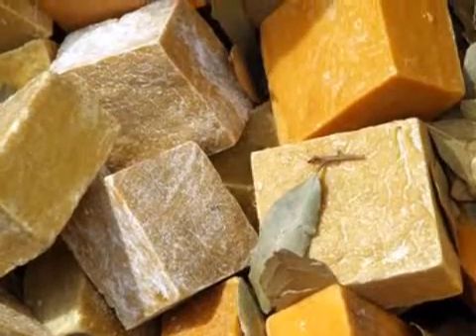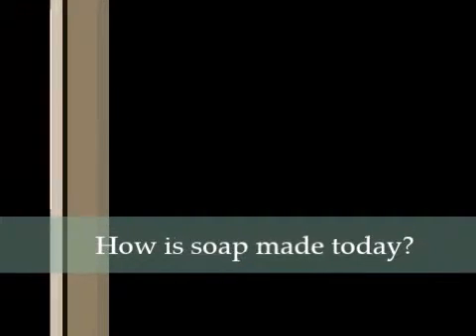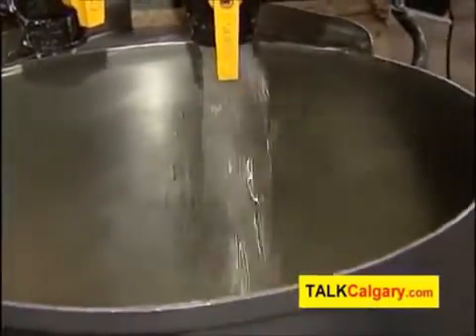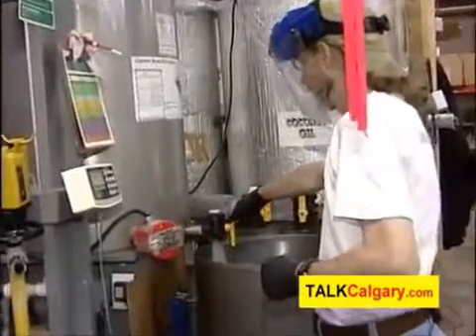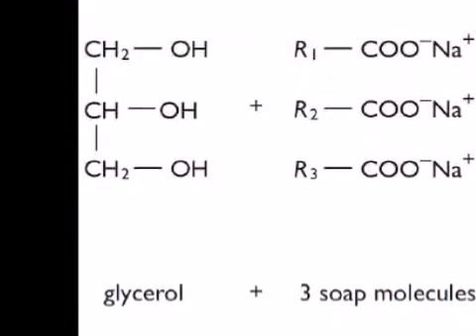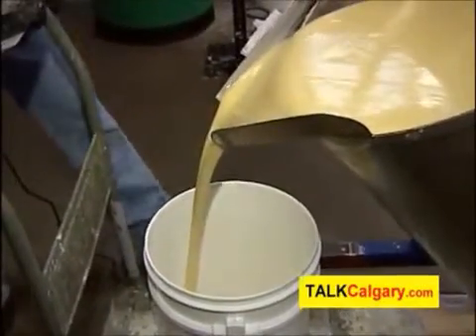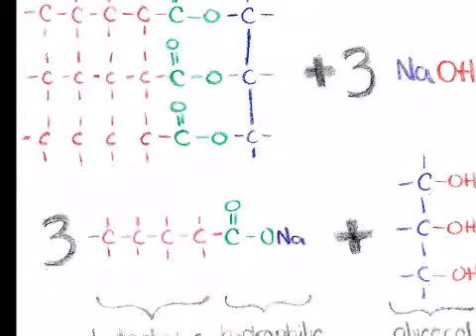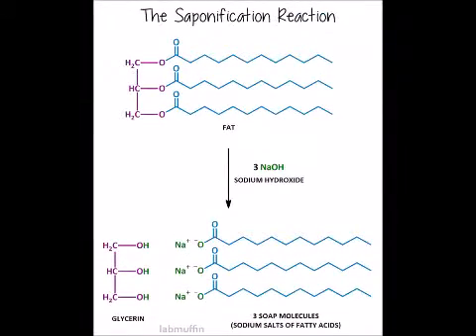The chemistry of soap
By payal and tanveer